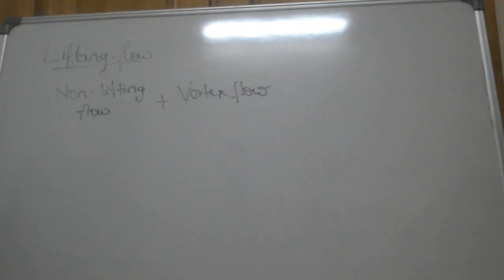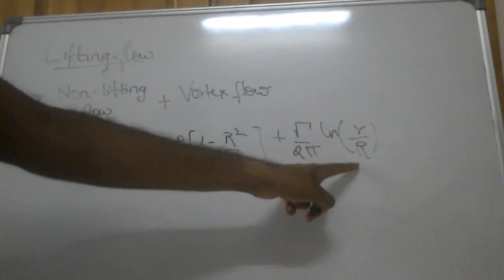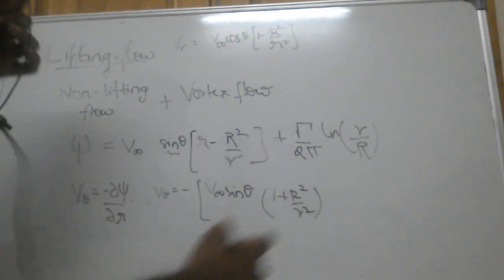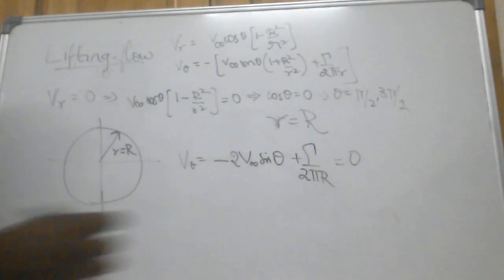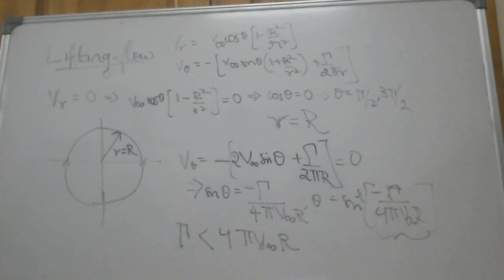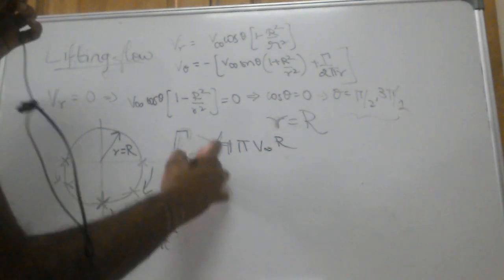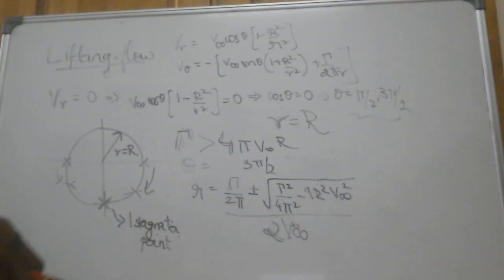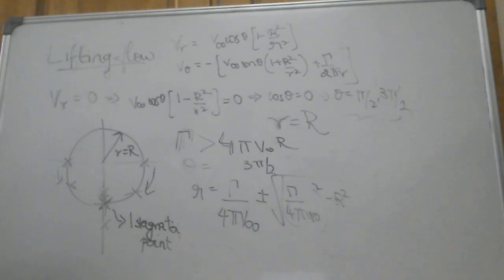Potential Flows Part-6: Lifting flow past a circular cylinder - Stagnation points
This video discusses the derivation of velocity field of a lifting flow past a circular cylinder. The stagnation points are discussed.